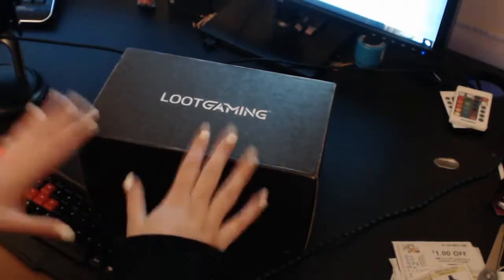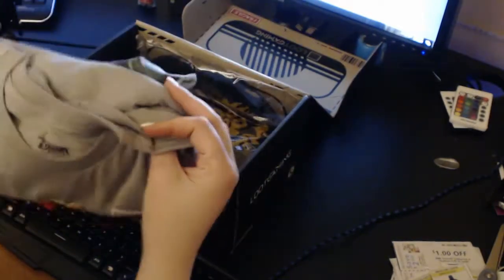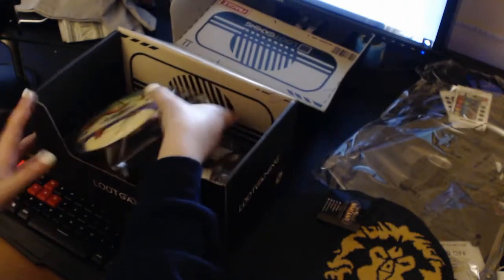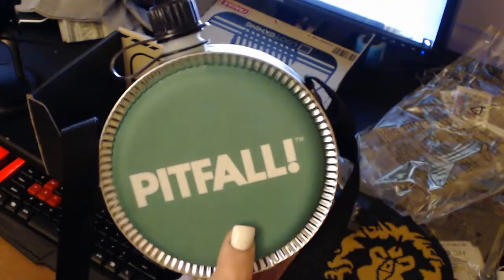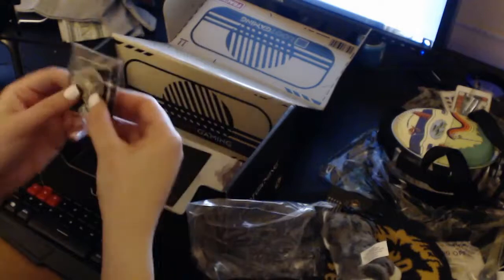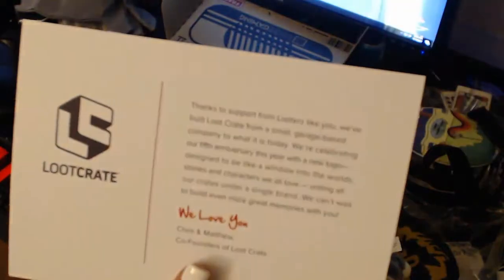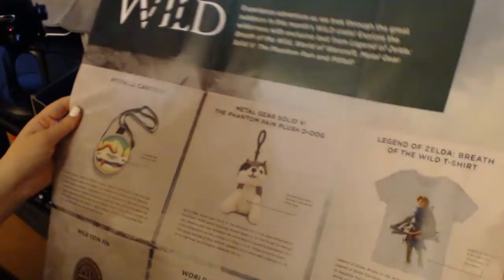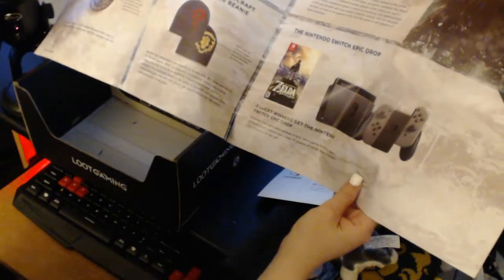LOOTGAMING FEBUARY UNBOXING WILD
Loot Gaming is monthly subscription box where they put all gaming loot inside..